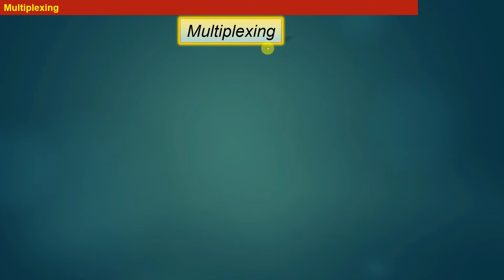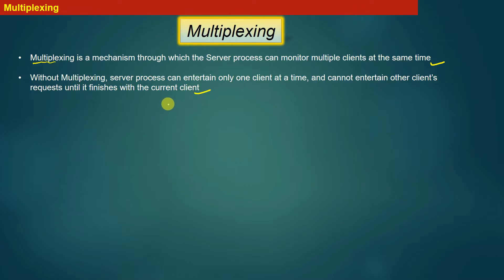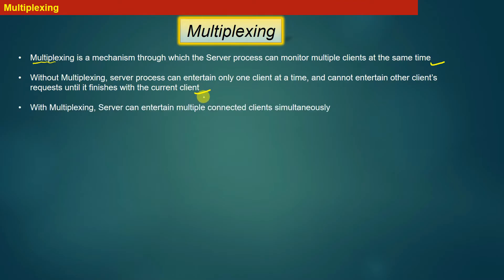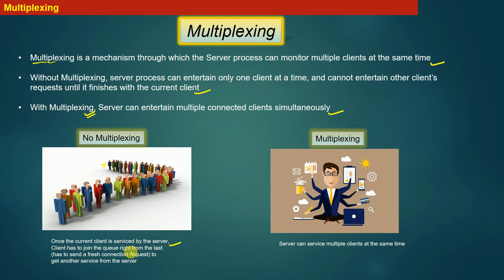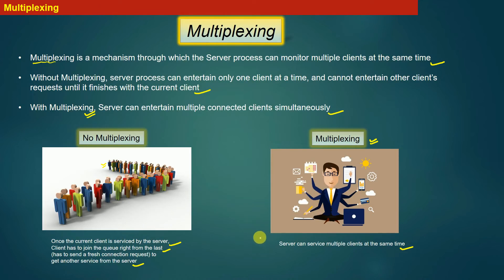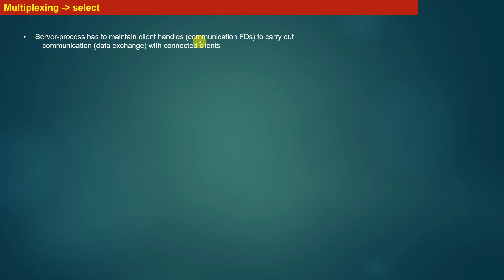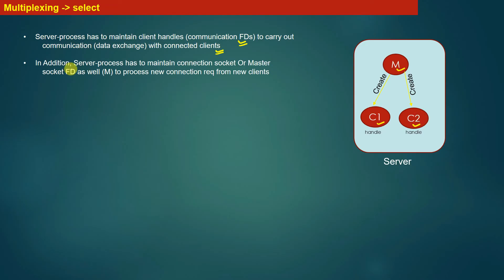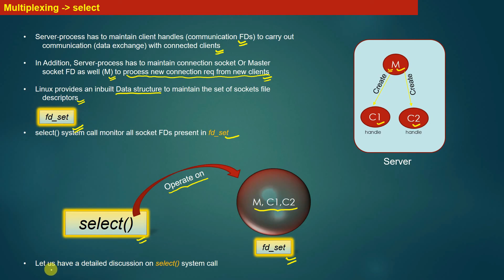1/3 Select System Call | Udemy Courses | Linux IPC | Socket Programming